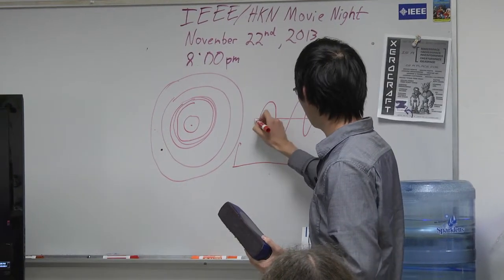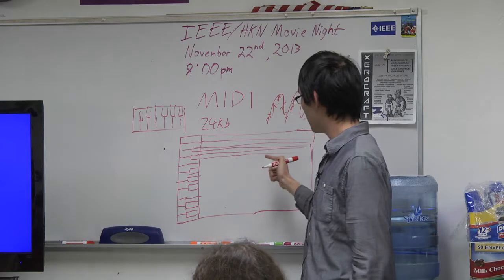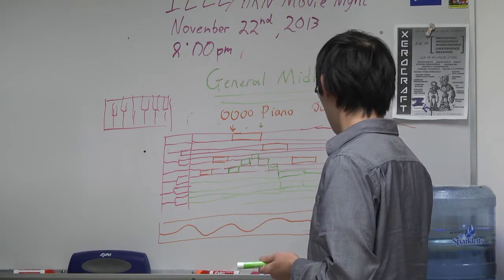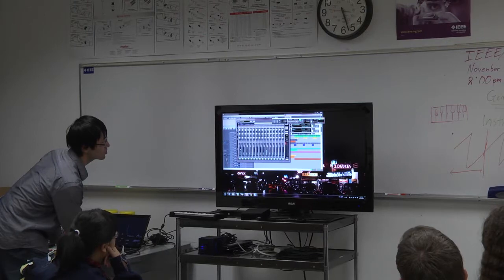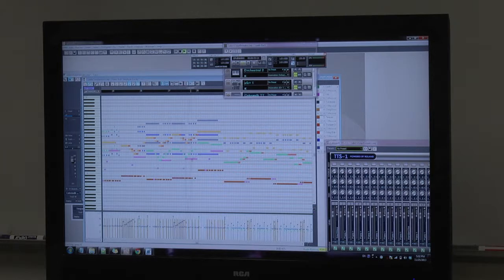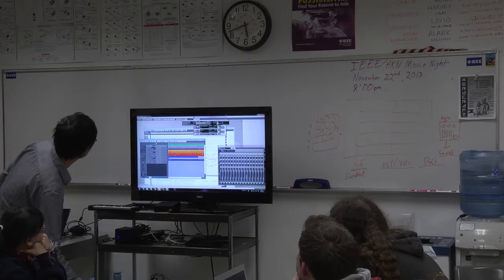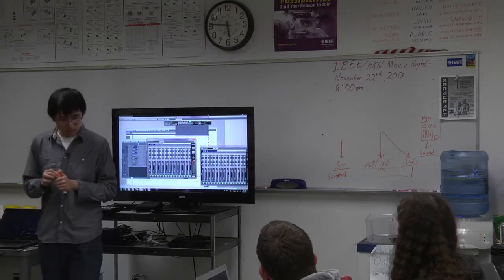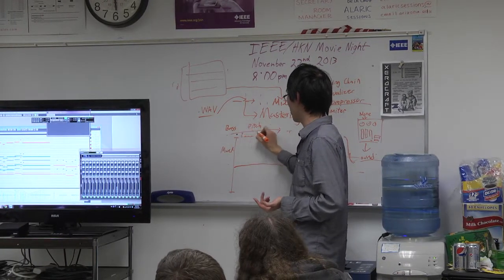GameDev Meeting Nov 25, 2013: "Intro to Game music"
In this meeting, Zuoming gives a talk about game music and composition.

Interested in joining the club?

Attend one of our future meetings!
We meet every Monday from 5-6 PM in Room 105 in the Electrical Computer Engineering building.

or